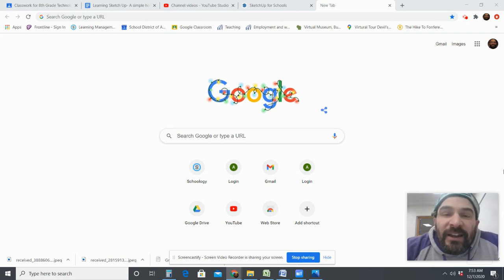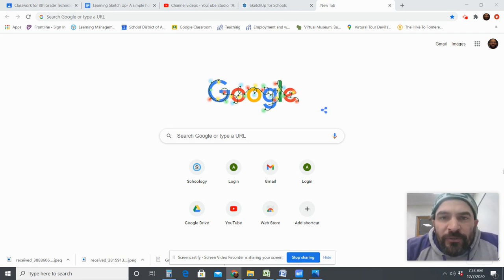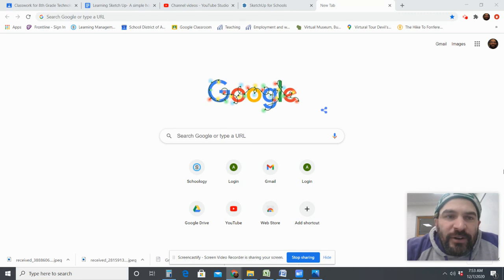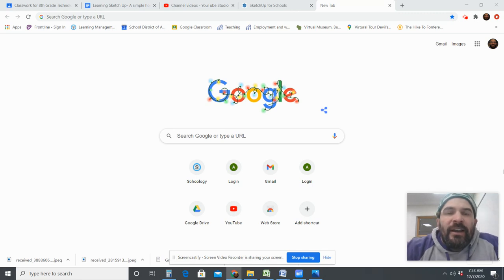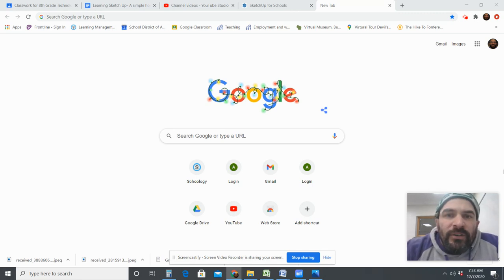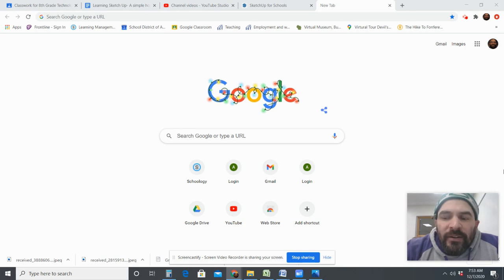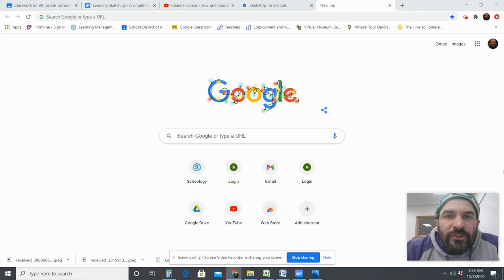Good Morning AMS Tech Ed! Dec 7, 2020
Here is today's preview for class today.